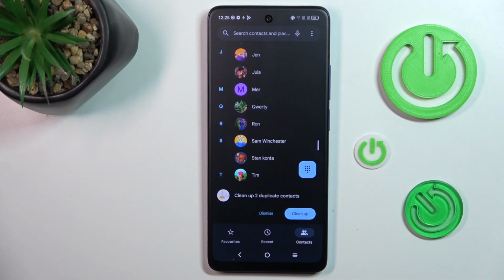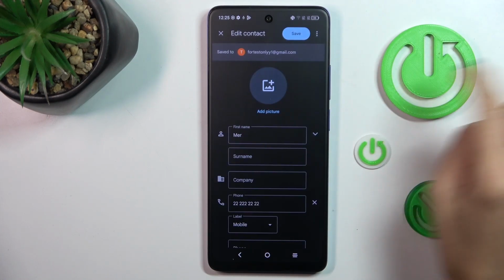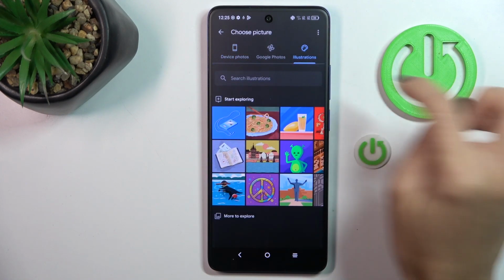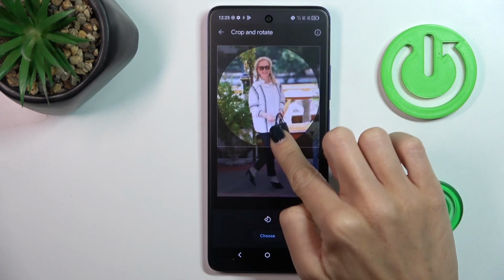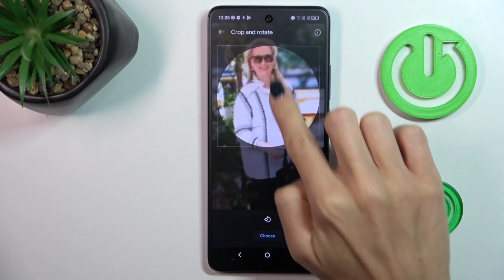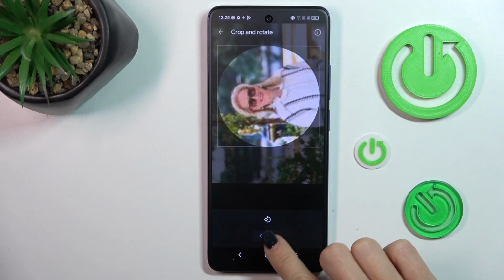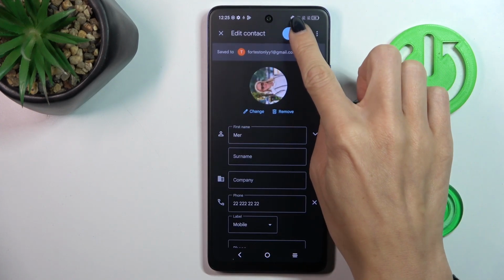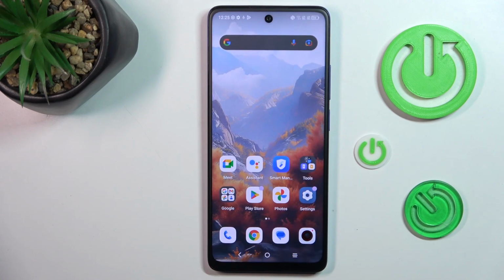How to Add Photo to Contact on TCL 40 NxtPaper?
Find out more:
This tutorial aims to assist TCL 40 NxtPaper users in personalizing their contacts by adding photos to their contact entries. Understanding the importance of visual identification and personalization, this tutorial provides step-by-step instructions on how to easily add or update contact photos on the TCL 40 NxtPaper smartphone.

Where do I add photos to contacts on TCL 40 NxtPaper?
Can I use existing images or take new photos for contact pictures?
Are there size or format specifications for contact photos?
Can I update or remove contact photos later?
Will the contact's photo show in messaging or calls?